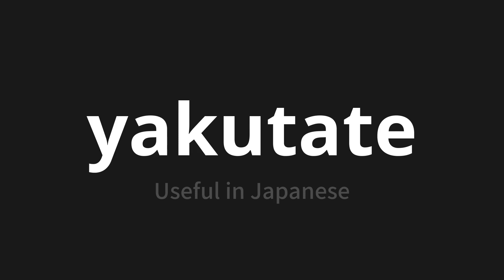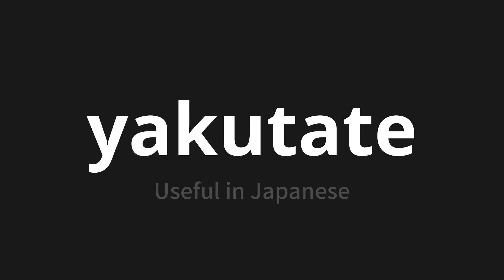How to pronounce yakutate | 役立て (Useful in Japanese)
Master the Pronunciation of 'yakutate | 役立て' - which means : Useful in Japanese 📝 with @PronunciationJapanese 🎓🗣️ - [Your Guide to Japanese]

Learn to pronounce 'yakutate' perfectly in Japanese with our easy and engaging tutorial by @PronunciationJapanese! 📖📽️ In this comprehensive video, we provide you with native speaker examples 🗣️👂 and phonetic breakdowns 🎵 to ensure you get the pronunciation just right.